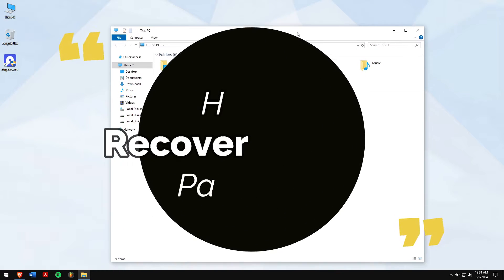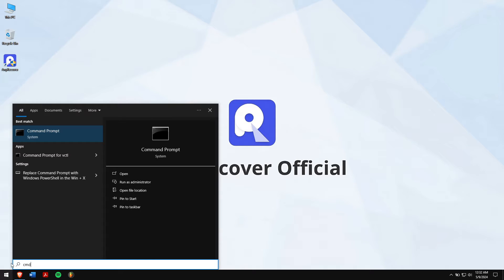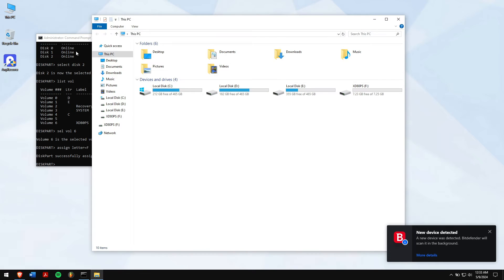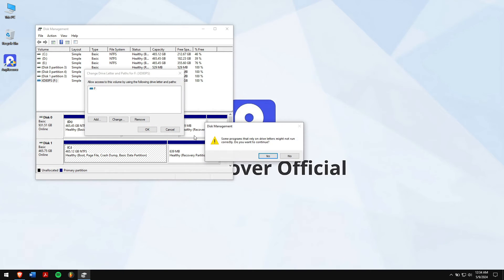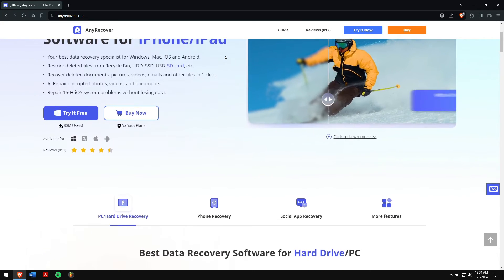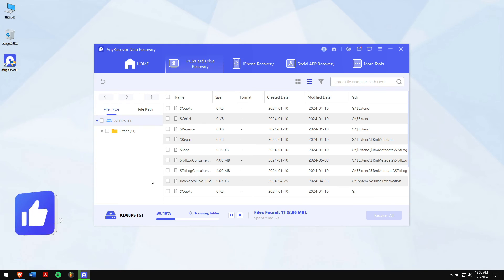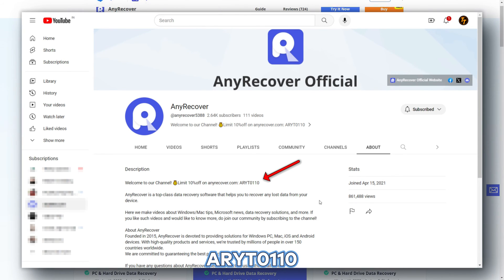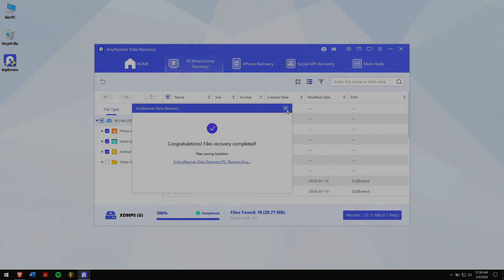Partition Recovery: How to Recover Deleted/Lost Partition in Windows 11/10?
In this video, I’ll show you how to recover deleted/lost partition in Windows 10/11/8/7, so you can retrieve lost data in these partitions.

Here we offer effective ways to recover deleted/lost partition. Let's Dive into it!

Timestamps:
00:00 Intro
00:36  Why does a disk partition get deleted?
00:50  Method 1: Recover Using CMD
01:35  Method 2: Using Cache Folder - Android
02:21  Method 3: Using Professional Data Recovery Software
04:04  Conclusion

✅Method 1: Recover Using CMD
1. Run CMD as administrator.
2. Type “list disk”, then type “select disk X“, “select volume X“ and "list volume", and replace the letter X with the disk number.
3. Type "assign letter=#", here you’ll have to replace the # with an available drive letter.

✅Method 2: Assign a Drive letter
1. Press "Win + R" and type "diskmgmt.msc" and run it.
2. Right-click on the partition and click on “change drive letter and paths”.
3. If the partition has an existing letter then click on "Change" or else click on ‘Add’.
4. Select a drive letter that is available from the drop-down list.

✅Method 3:  Using Professional Data Recovery Software
1. Download and install the AnyRecover on the PC.
2. Click on  “PC & Hard Drive recovery” and select the location of your deleted partition.
3. After the scan, select your lost files. You can also view files like photos even before recovering them.
4. Click on the blue recover button to get back your lost/deleted partition.